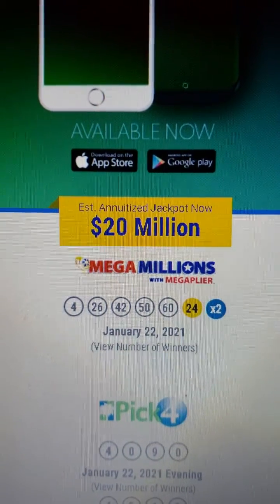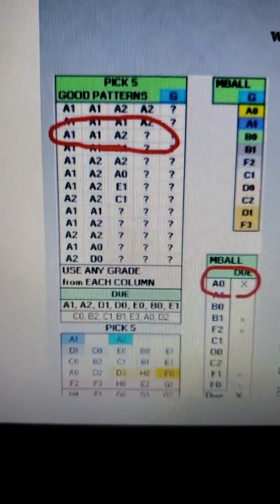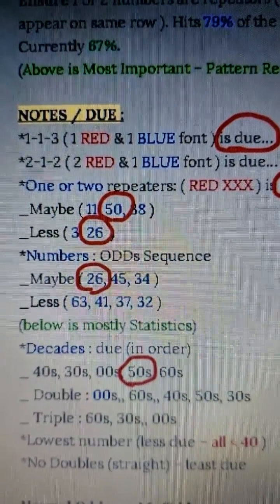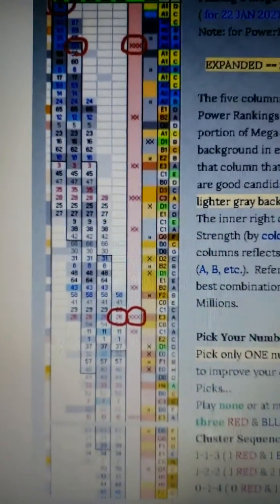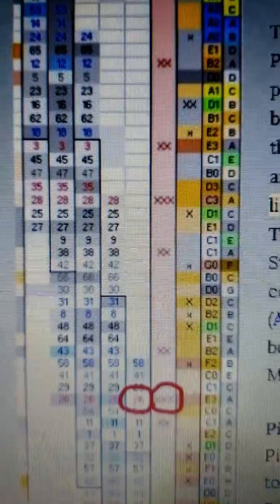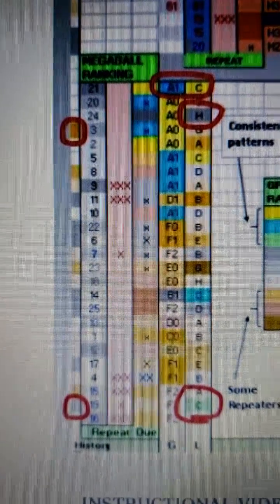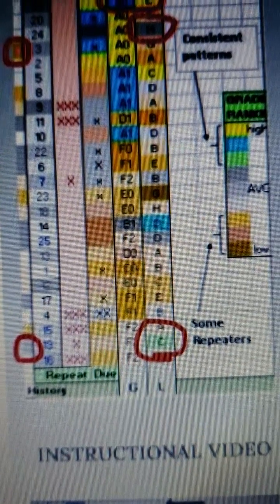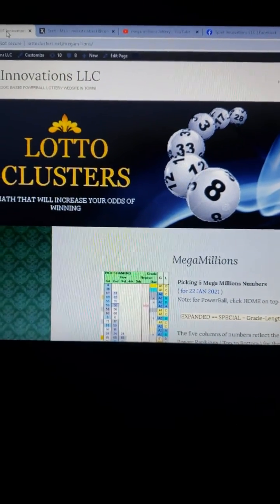Forecast winning Mega Millions - $10K would have bought the $1 Billion Jackpot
How to pick your own Powerball, Mega Millions numbers.
         My program uses "Pattern Recognition" algorithms for Powerball, Mega Millions, and other lottery drawings that use "physical balls".  It provides a great advantage for lottery pools & individual players.  It allows you to pick lottery numbers (combination of numbers) that have a better chance of winning ( by removing unlikely combinations/outcomes ).
        LottoClusters.net uses a "5 Column Reduction" Chart that ranks numbers from Most Favorable (top of chart) to Repeaters (bottom of chart) across "five columns" ( with Due, Grade, & Length attributes in the adjacent right columns ).  Repeaters are numbers that hit in clusters (consecutive drawings).  The blue & gray background in each columns represent areas where winning numbers are concentrated.  Pick better lottery number combos ( one number from each column ) by reading the NOTEs on attributes & filters.
       In short, I develop thirteen (13) different algorithms / filters that determine the probability of a particular number repeating or being in the mix based on physical / mathematical outcome characteristics associated with recent drawings ( pattern recognition & statistics ).  Four (4) of the algorithms / formulas were originally from a program that I wrote to forecast roulette outcomes / results.  The same strategy for Powerball uses more formulas since five numbers from one machine adds its own characteristics that can be documented and predicted.  Predictions become more reliable as many attributes & filters merge towards favoring any particular number...
       Members from around the world  asked me to automate Lottoclusters.net for Euromillions, National Lottery Thunderball, Pick 5, Pick 4, & Pick 3. Once the website is automated for downloads (of ranked winning number combos), then I will update it for the other lotteries.
 --  LottoClusters.net

How to Win
hot numbers
lucky numbers